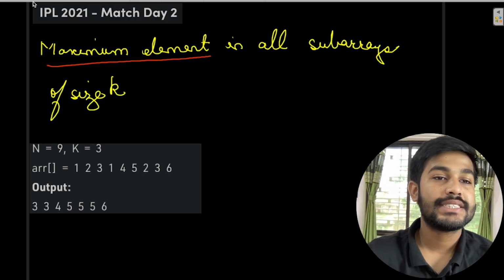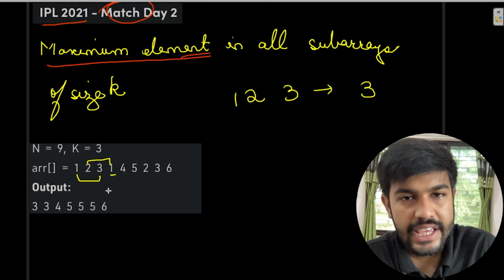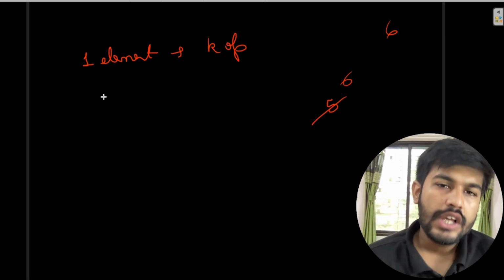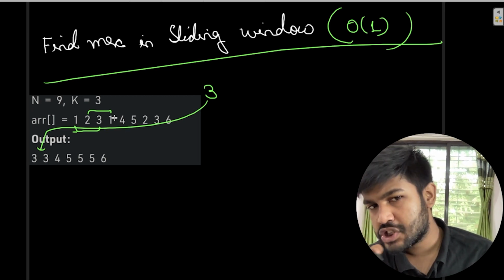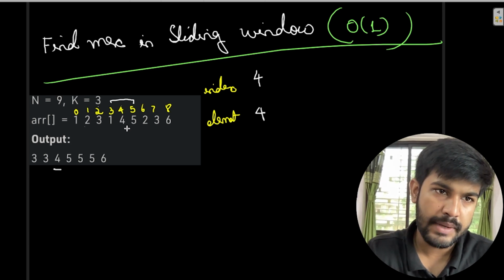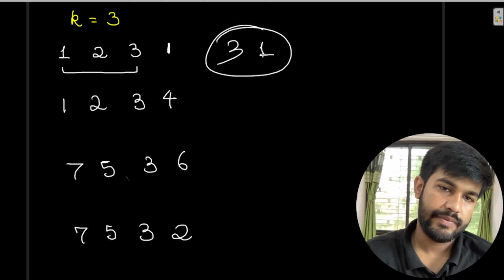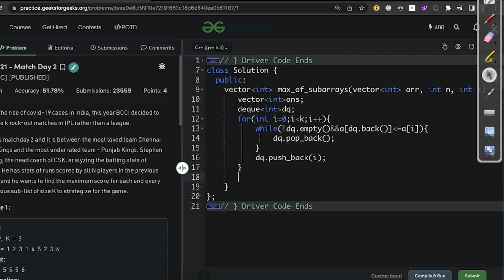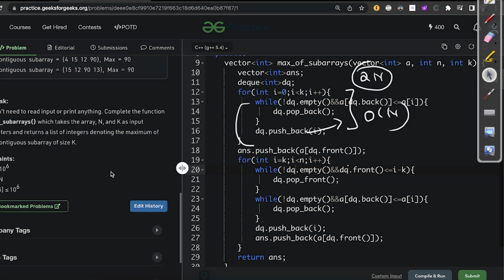IPL 2021 - Match Day 2 | Problem of the Day : 22/09/22 | Siddharth Hazra